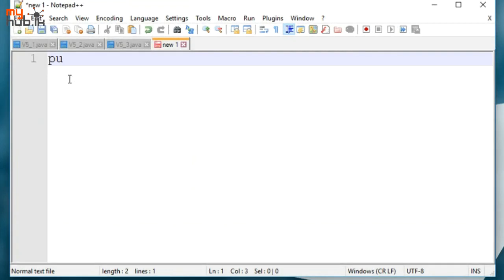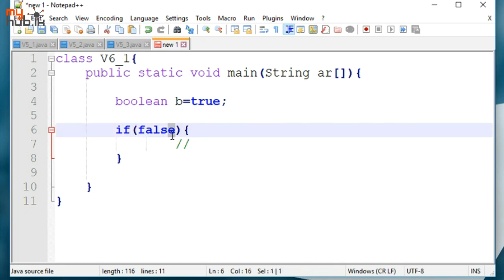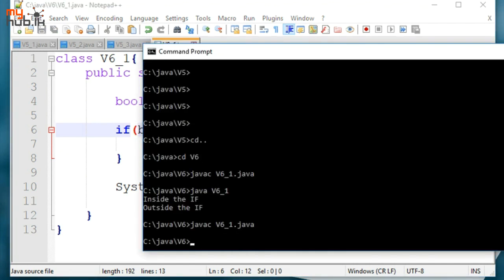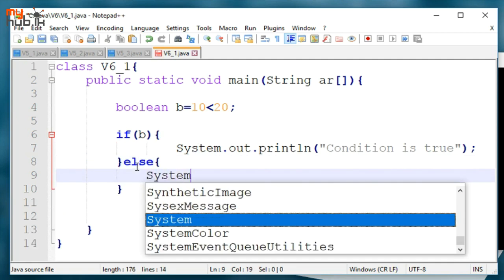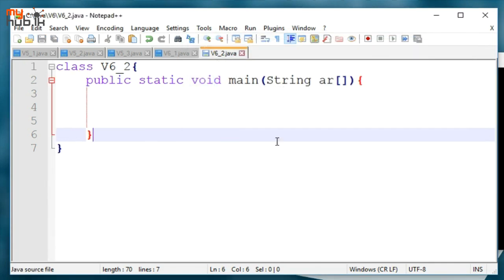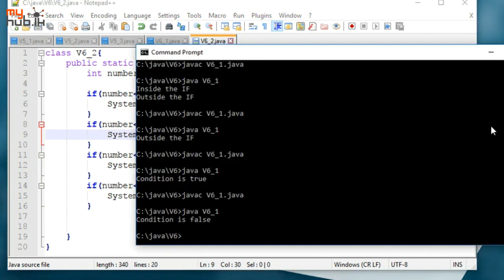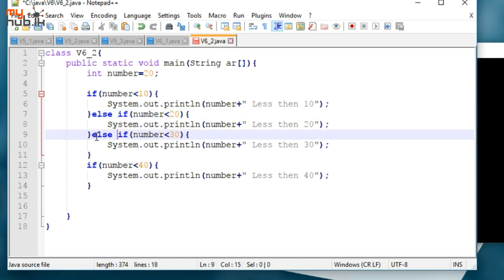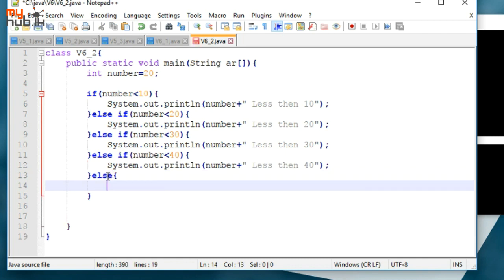PROGRAMMING 06 : Control Flow Statements - IF ELSE IF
ගැලීම් පාලනයේ මූලික පියවර විදියට IF ELSE IF ගැන මේ වීඩියෝවේදී කතා කරනවා.